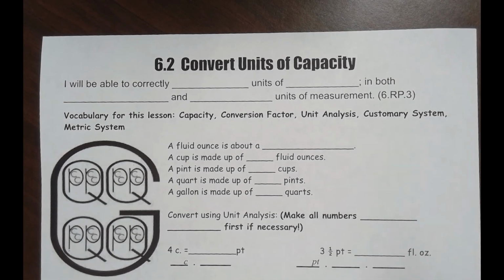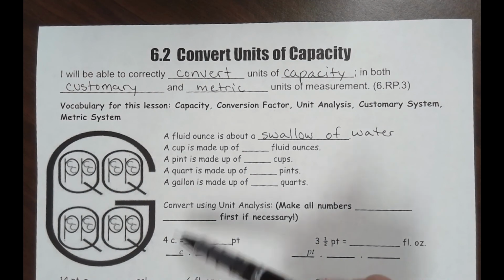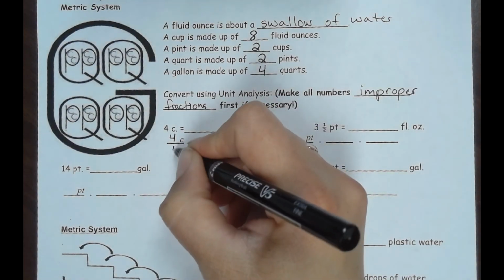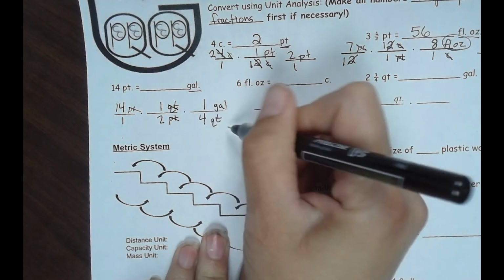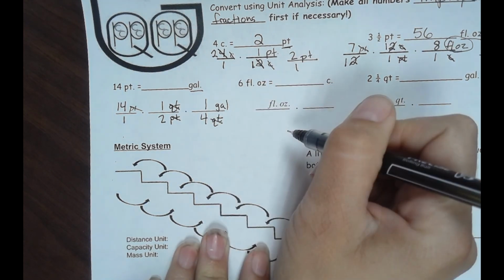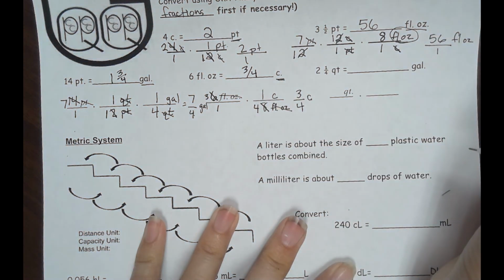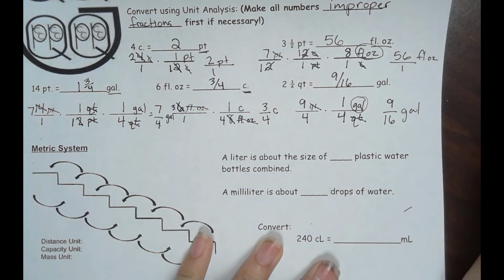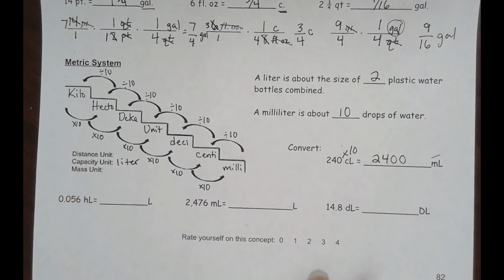6.2 Journal Convert Units of Capacity